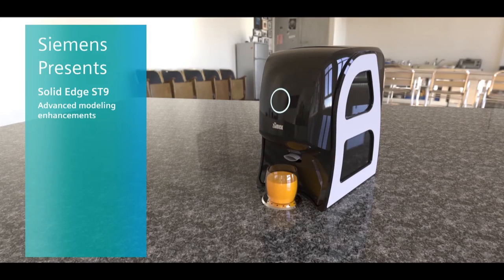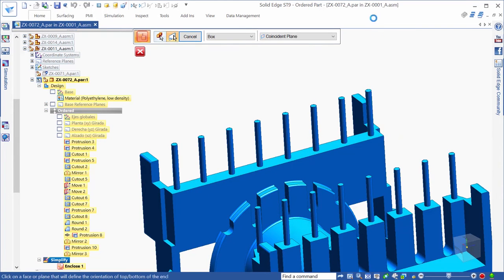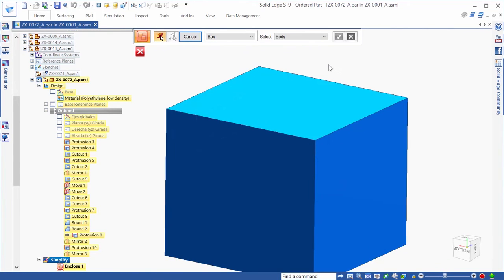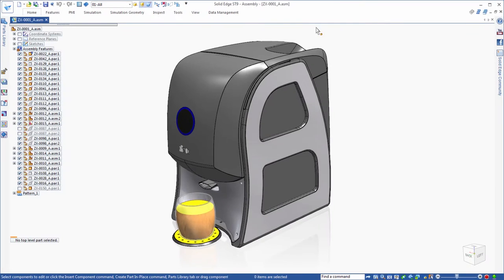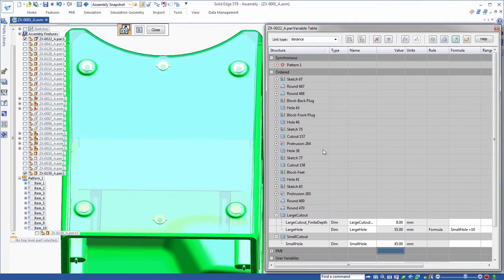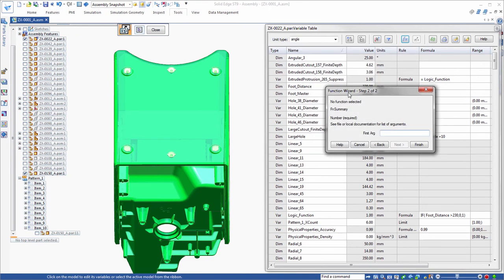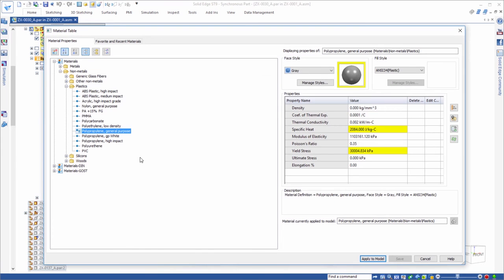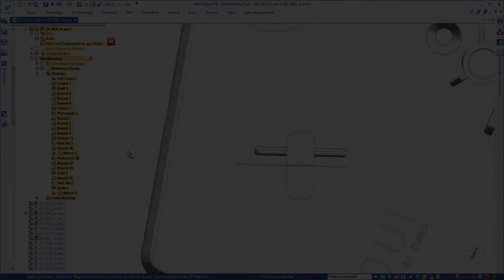SOLID EDGE ST9 What's New Advanced Modeling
Solid Edge ST9 includes several ways to increase design productivity and decrease costs and time to market.

In this age of intense competition, proprietary designs often mean the difference between a market leader and a follower.  The Enclosure command in ST9 facilitates protection of trade secrets by simplifying model details in parts.

 Working on this electrical connector, we’ll use Enclosure to contain selected electrical pin faces in a box by identifying the ends and top of the box enclosure.

On the other side of this part, we’ll place a cylindrical shape to cover up one of the pins.

Enclosing any set of features is easy, and protects proprietary design details.

Once an enclosure body is created, we’ll select Use Simplified Part to display it in the product assembly.

Also, the Enclosure tool can be effective in reducing display processing time when used to simplify complex shapes.

In ST9, the assembly Variable Table is now much more effective in presenting options for sorting, reviewing and controlling any and all model parameters.

We’ll select the base component of the Zumex Soul in the Peer Variables command to view its variables.  Several new sorting options are available, including a Structured View presenting a complete list of this part’s features.  From here we can easily find and modify any feature- in this example, we’ll increase the “Large Cutout” diameter of the holes in the back of our part.  We’ll also create a formula to drive those diameters using “Small Cutout”.

At the bottom of the base, foot pads on each corner are set at a specific angle.  With a simple change to the single “Master” angle variable, all four pads rotate!

Selecting the default List View shows all of the model variables, but ST9 delivers Custom Sorting to further modify the display; this provides a fast way to locate specific variables.  Watch as we add multiple sorting criteria, first by “Name”, and then by “Type”.

The Function Wizard delivers additional mathematic, trigonometric and logical expressions . Here we’ve defined a logical “IF-THEN” function relating the number of feet to the distance between them. We’ll change the distance to place another foot.  That was easy and demonstrates how much design control is wielded by mastery of the Variable Table.

The new look and feel of the ST9 Variable Table promises significant productivity gains!

Handling materials in ST9 is greatly enhanced. Watch as we identify material properties that differ from those in the Material Library by a simple right-button option. This opens the improved Material Table which visually displays out-of-date properties.  In this case, we’ll update this material’s color and two properties via a simple button click.

The Material Table contains sorting enhancements, simplifying material review, and modification.

We can even change the material of the active model from this table- one click and we’re done!

In this demonstration, we’ve showcased just a few ways how Solid Edge ST9 increases productivity by delivering an intuitive and easy to use tool kit.

Solid Edge. Expand your horizons.